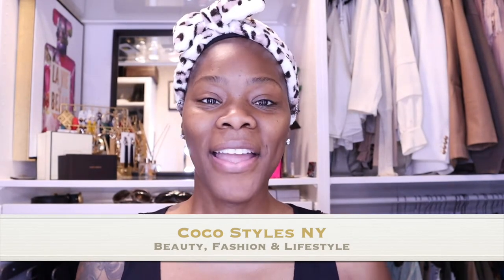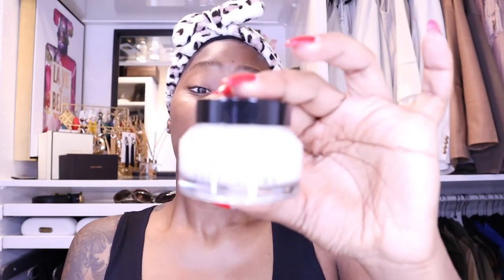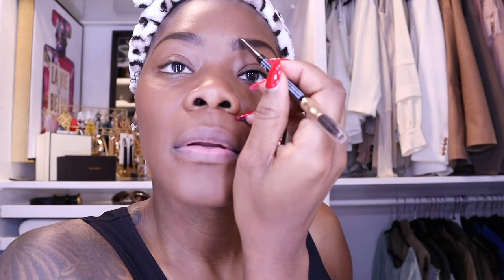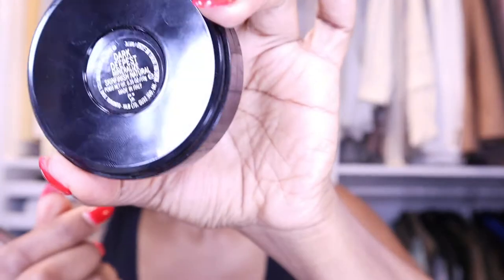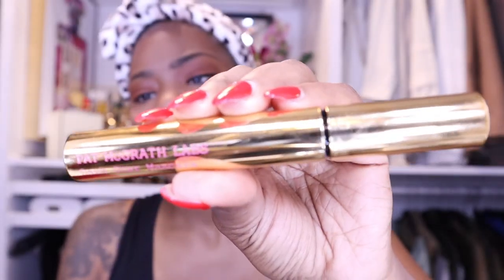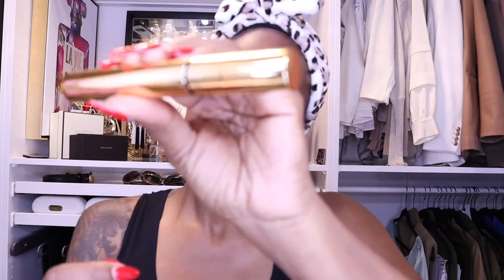MAKEUP FOR BEGINNERS- DARKSKIN FRIENDLY| COCOSTYLESNY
In this video, I'm going to show you ladies my daily makeup routine with mostly affordable products. All products are shown in the video I have been using faithfully without my skin irritation. I hope you enjoy it.

NARS FOUNDATION NARS CREAMY CONCEALER NAR SAVAGE BLUSH LAURA MERCIER MEDIUM DEEP POWDER MAC SKIN MINERALIZER MAC STUDIO FIX RING THE ALARM PALETTE PAT MCGRATH MASCARA BOBY BROWN VITAMIN ENRICHED FACE BASE MORPHE LEADER

What’s my birth name: Sinaya
Where was I born and raised: NYC
What’s my zodiac sign: Cancer
How tall am I: 6’0

Hope you enjoy it! until next time stay blessed Coco